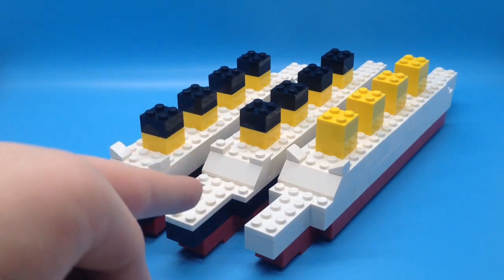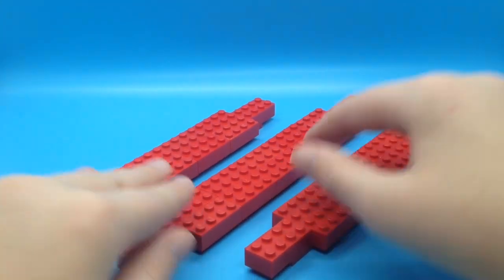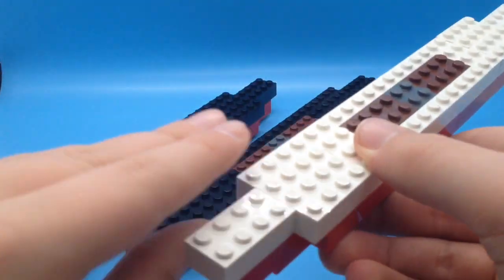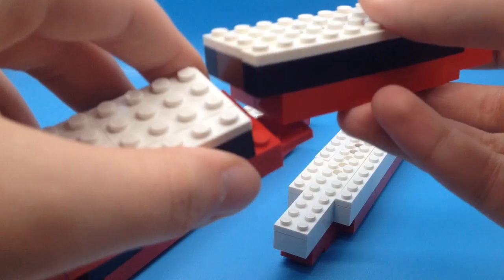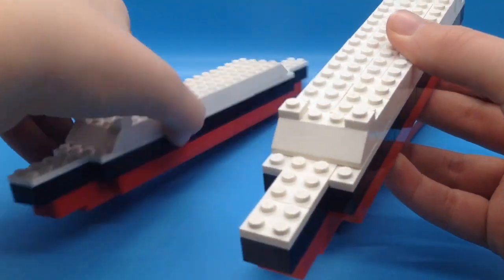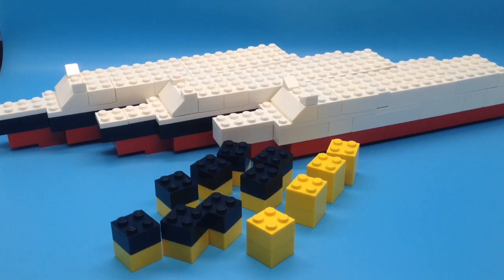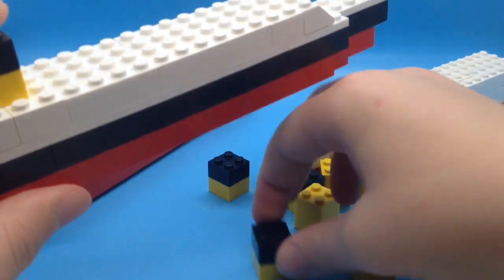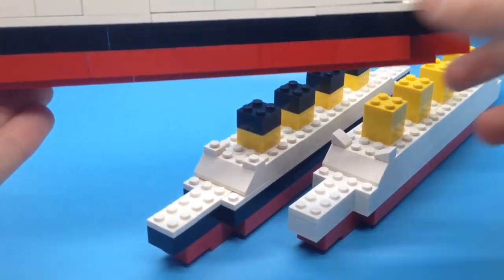(OLD) How to build a LEGO Titanic and her sister ships